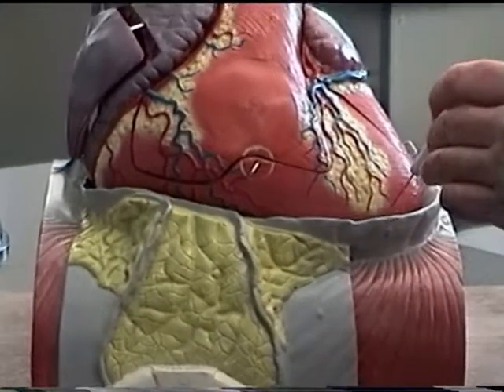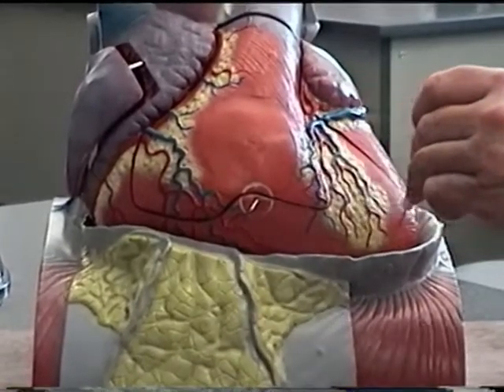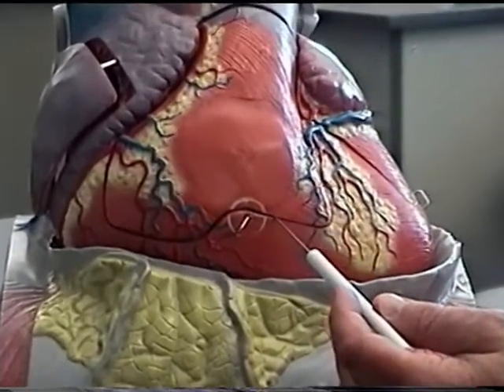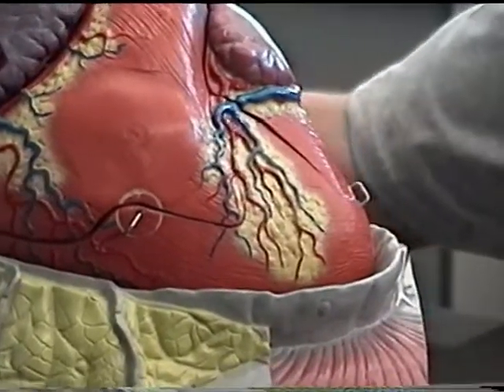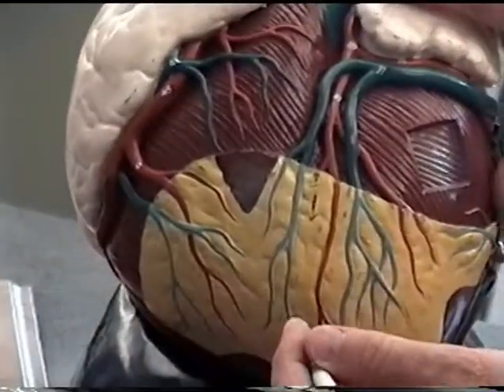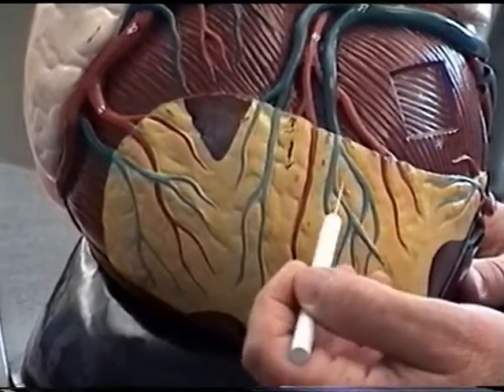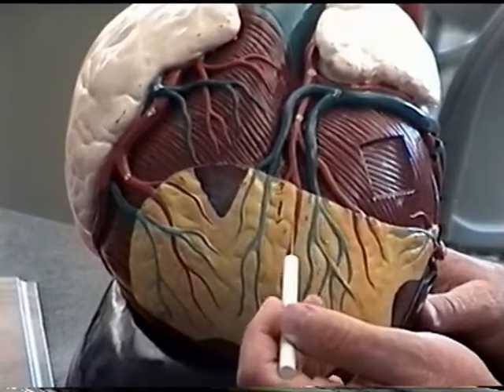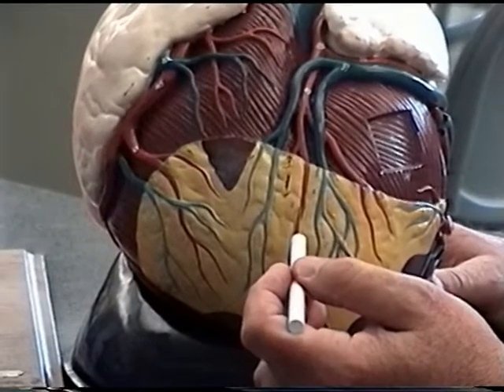Heart Model part 1